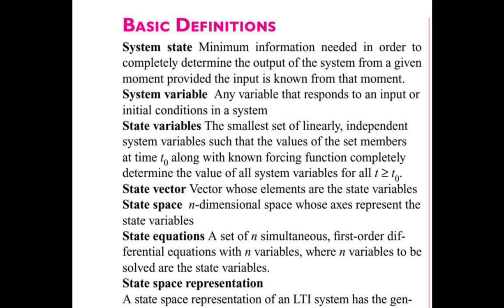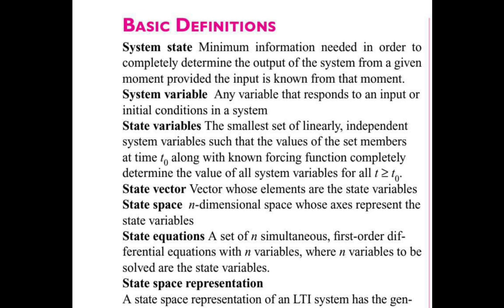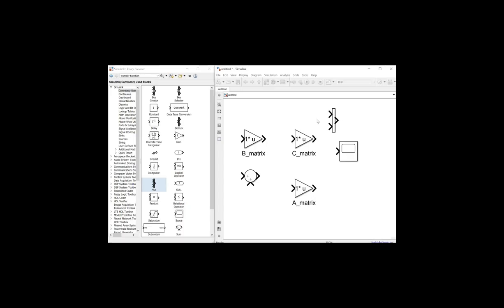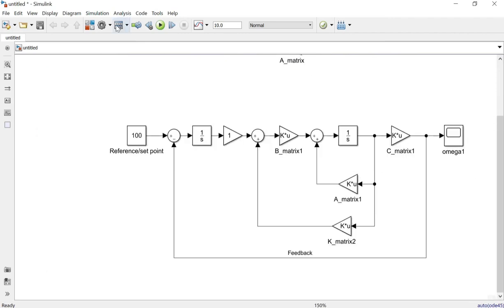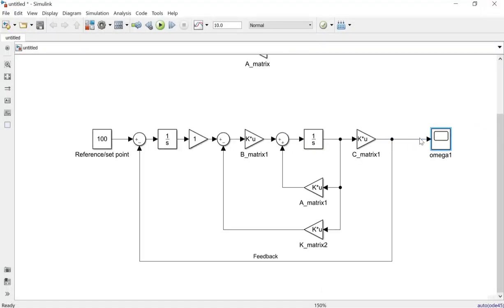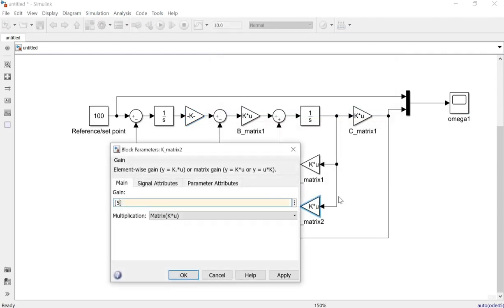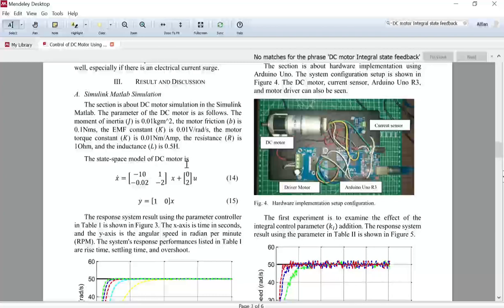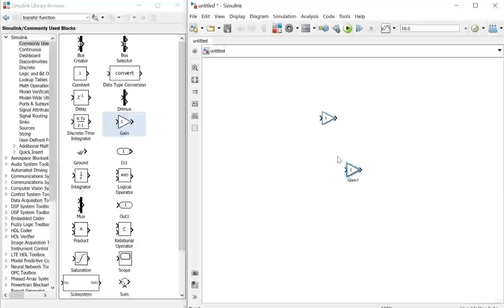DIGITAL SIMULATION OF STATE SPACE ANALYSIS